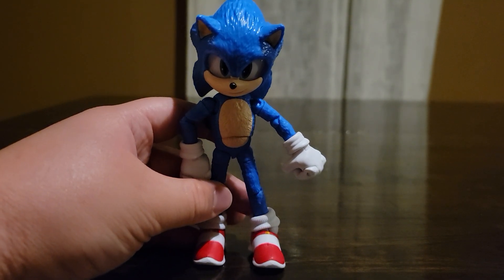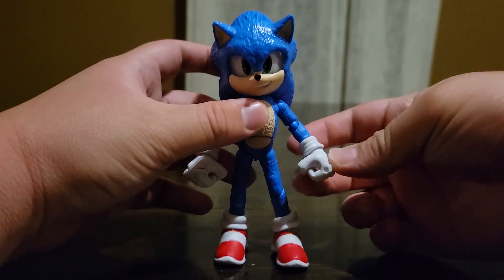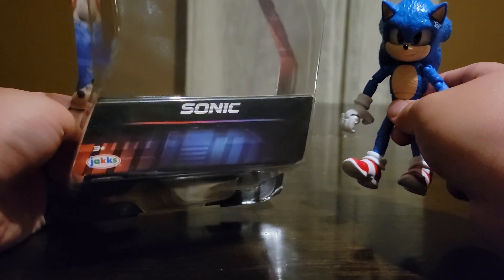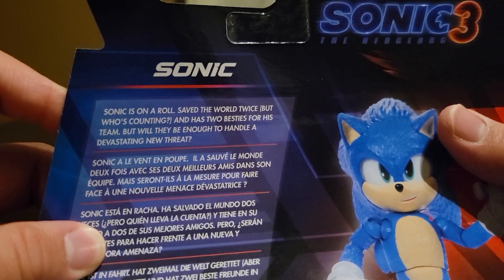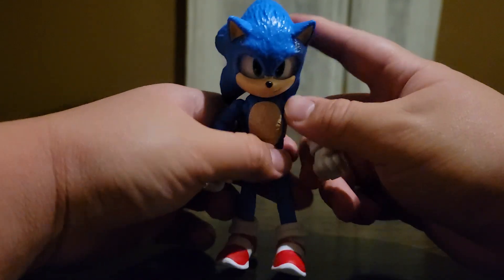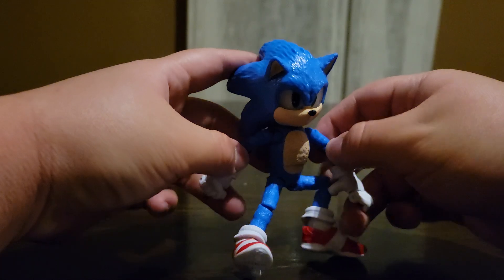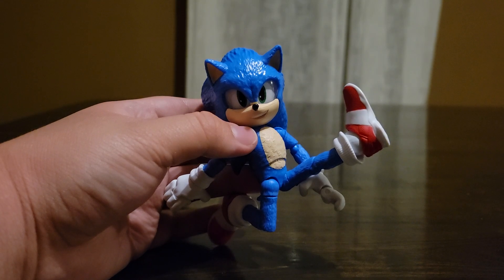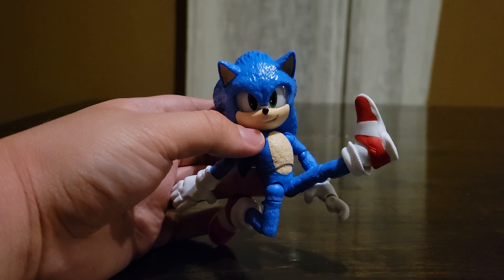Sonic movie 3 Sonic the hedgehog toy review!